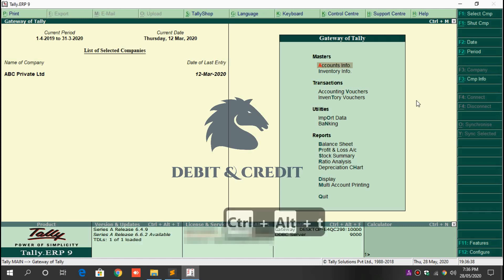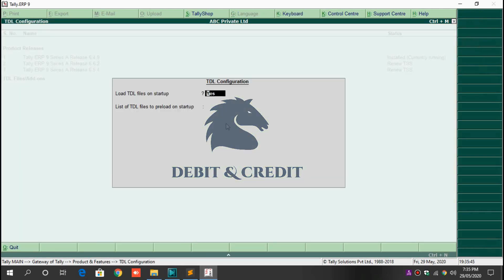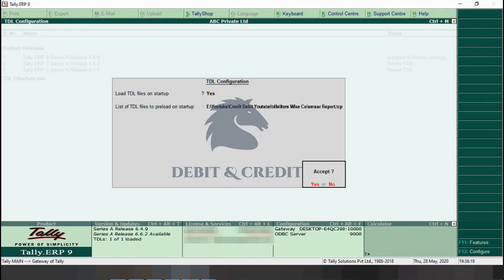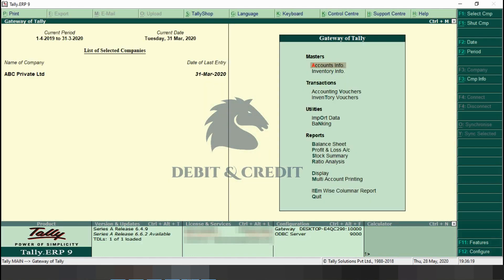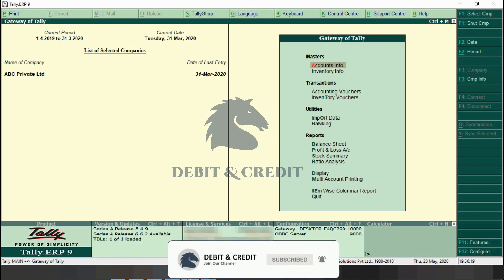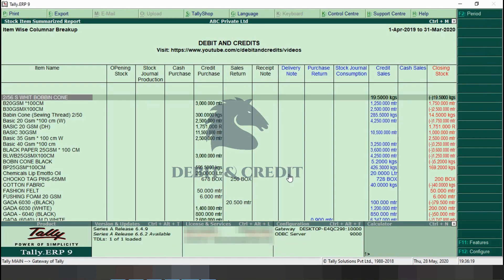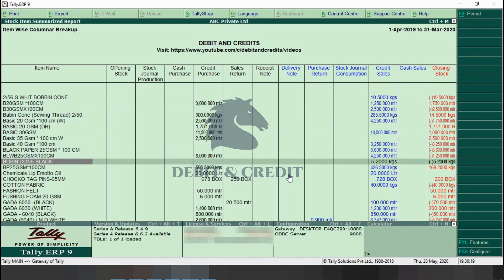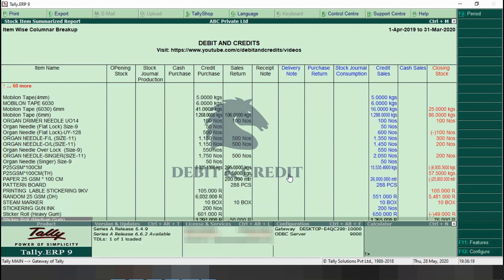Tally TDL for Item Wise Columnar Report | Free TDL | Debit & Credit